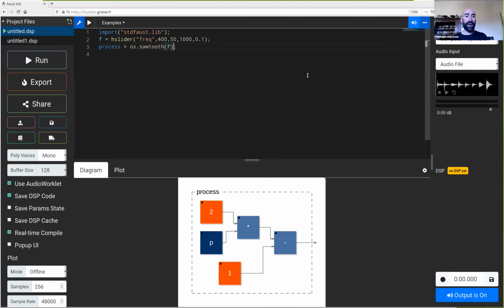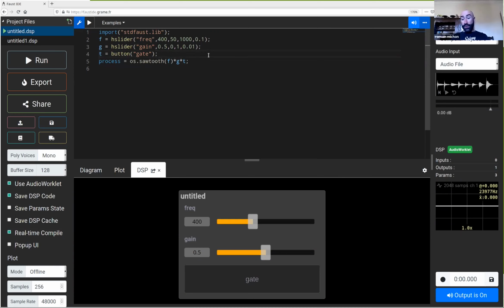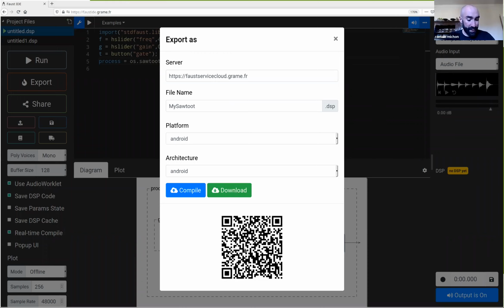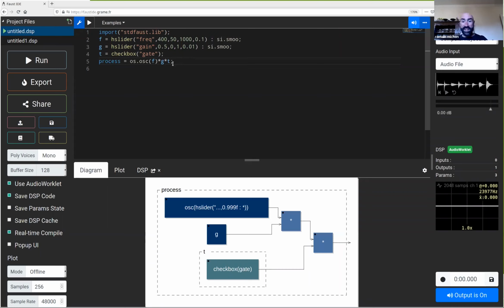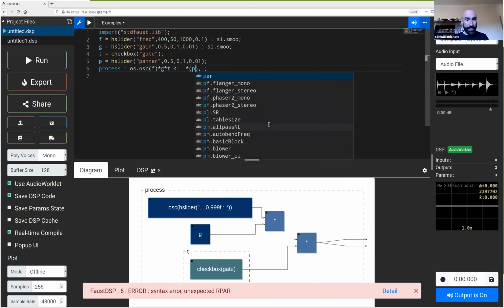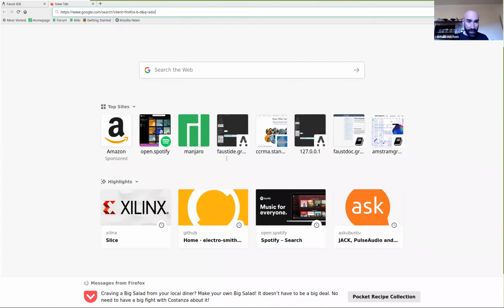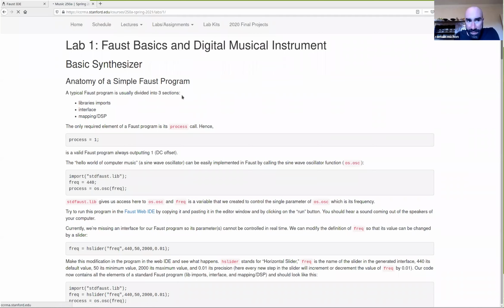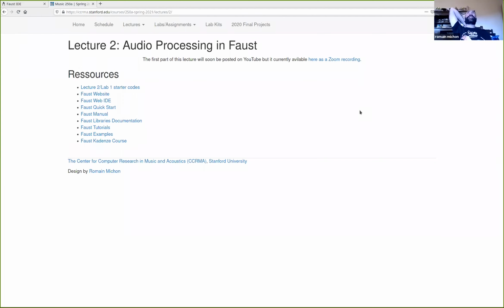Music 250a 2021 - Audio Processing in Faust (Part 2)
Music 250a 2021: Physical Interaction Design for Music
The Center for Computer Research in Music and Acoustics (CCRMA), Stanford University
Instructors: Romain Michon (PI) and Doug McCausland (TA)
Lecture 2: Audio Processing in Faust (Part 2)